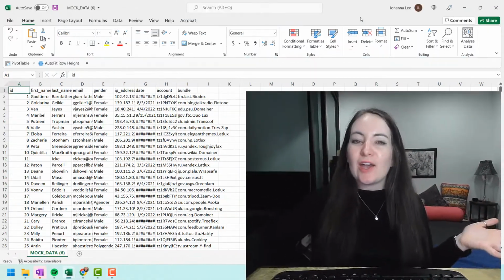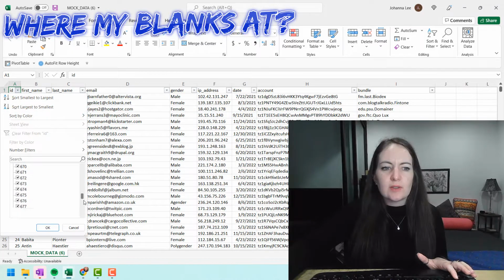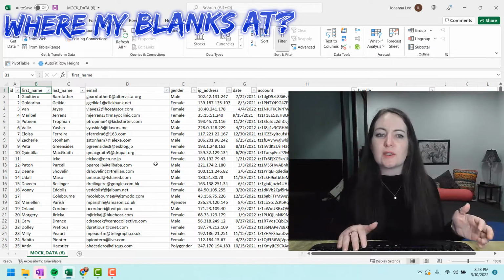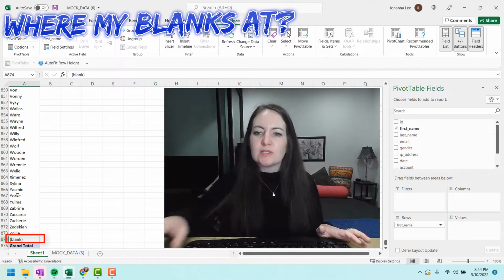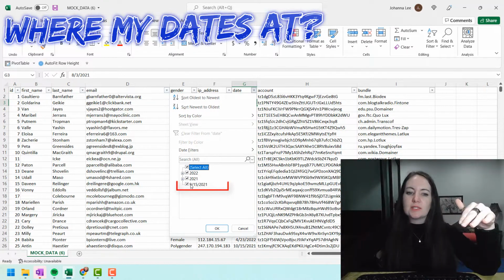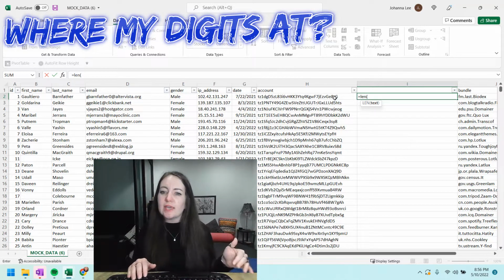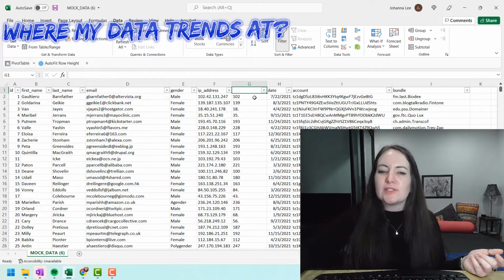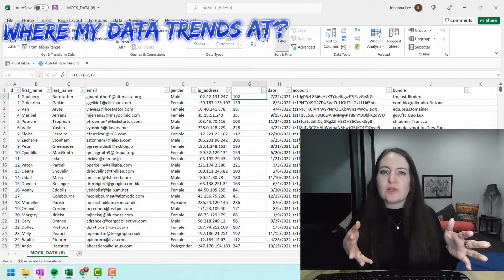4 THINGS TO CHECK WHEN OPENING A DATASET // how to immediately identify errors in excel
This video outlines the ways to check a dataset for errors upon opening.

If you're new...Welcome! This channel is all about finding a helpful tips for the product suite of Microsoft, Google and more.